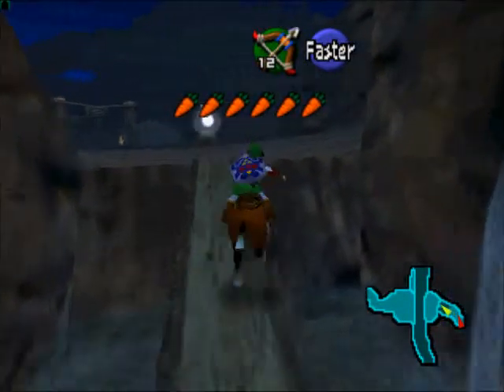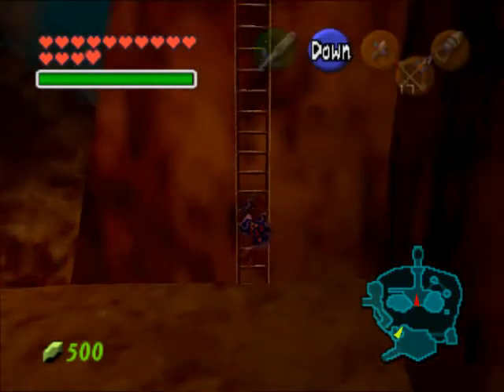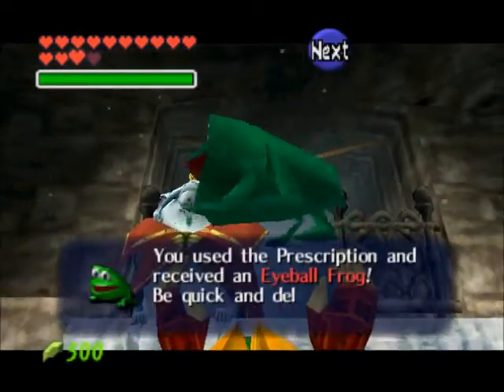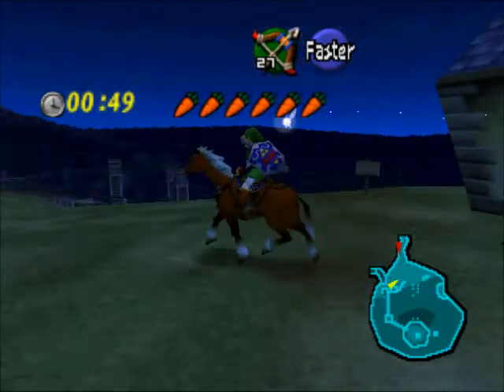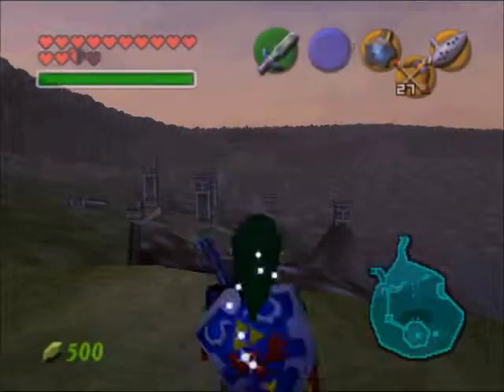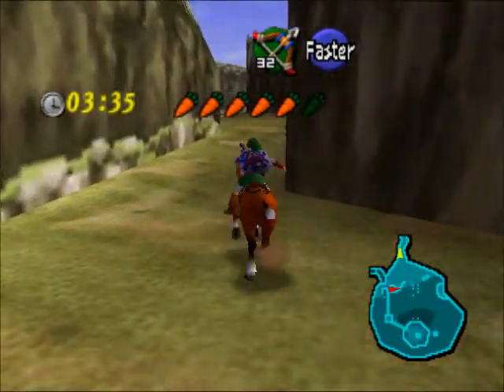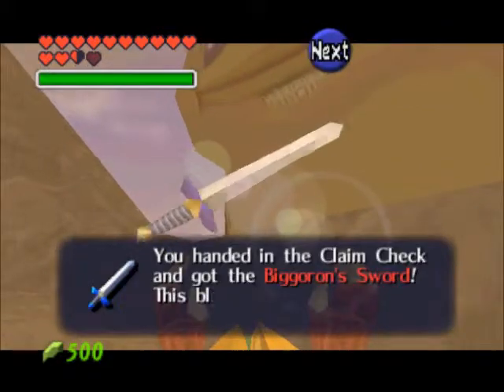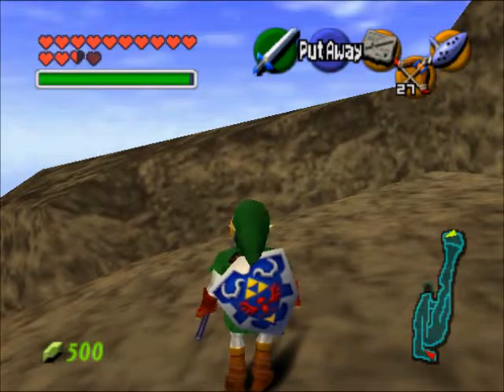Let's Play Legend of Zelda Ocarina of Time Part 39-Biggoron Trading Sequence II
Here Link will complete the Biggoron Sword trading sequence

Items and Upgrades:

Broken Goron's Sword
Prescription
Eyeball Frog
World's Finest Eye Drops
Claim Check
Biggoron's Sword